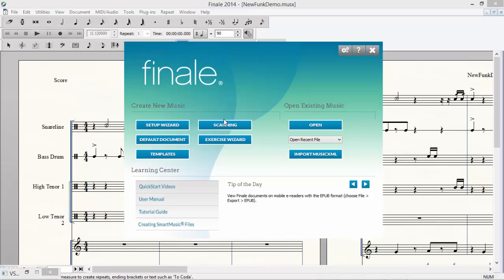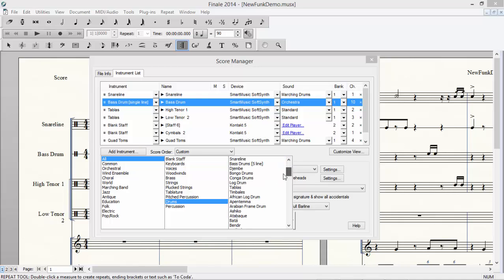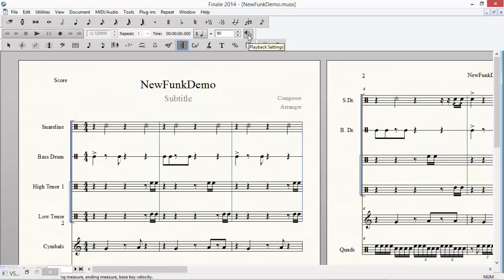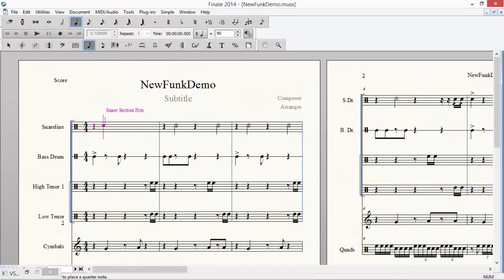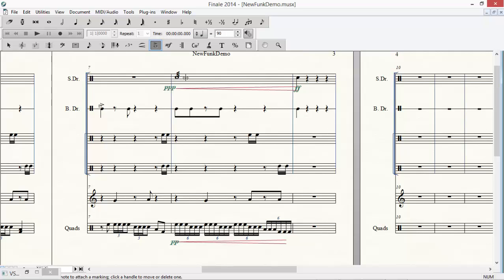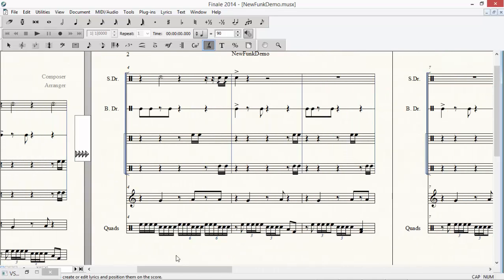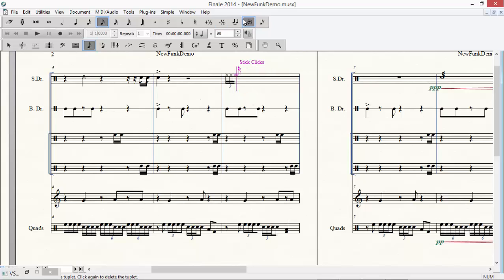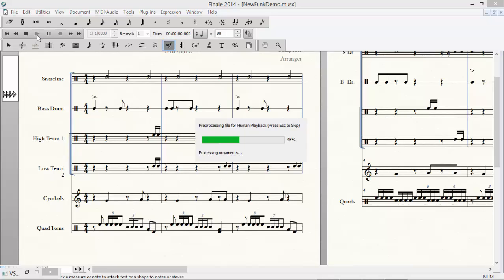Finale Basic Tutorial for Cadences(HBCUwise)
I know I was really confused when I first tried to use finale, so I'm just sharing the knowledge I gained trying to create cadences. Please, feel free to offer any alternative methods or criticisms and If you need help ask I'll try my best to help.